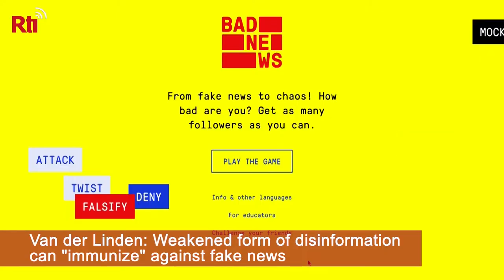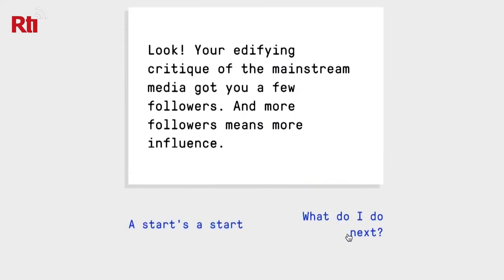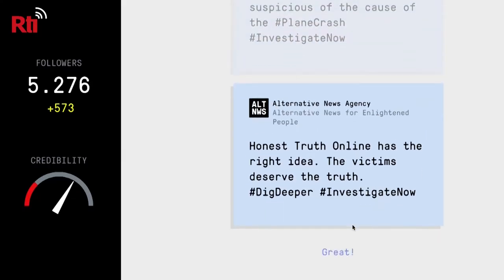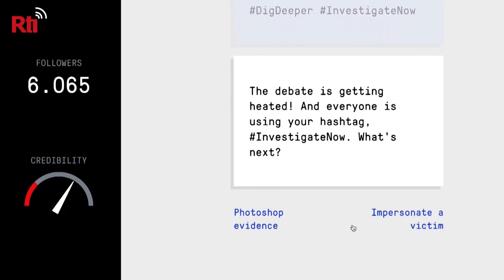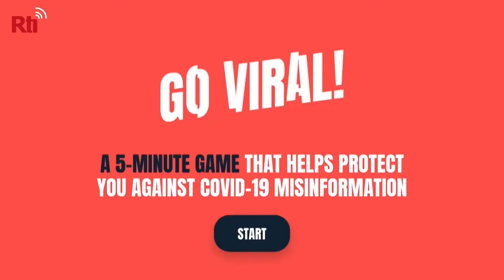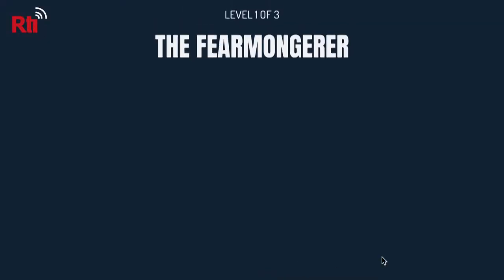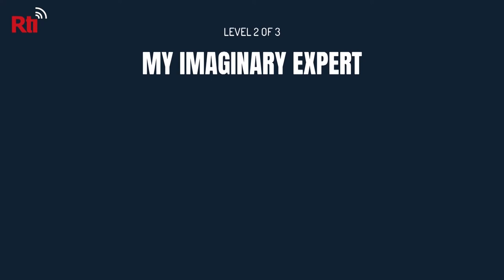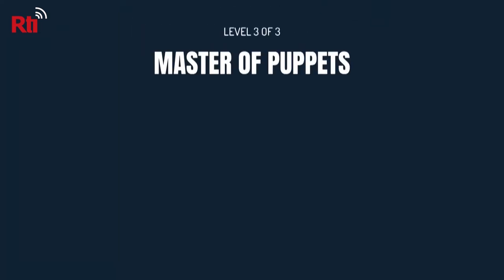A Vaccine Against Misinformation? | Interview, March 17, 2022 | Taiwan Insider on RTI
[Fighting misinformation with computer games]

Can cleverly-designed computer games stop you getting duped by fake news? Cambridge University’s Professor Sander van der Linden thinks so. He tells Staś Butler how his web creations “vaccinate” people against misinformation.

- Keep an eye out for van der Linden’s upcoming books: The Truth Vaccine and The Psychology of Misinformation